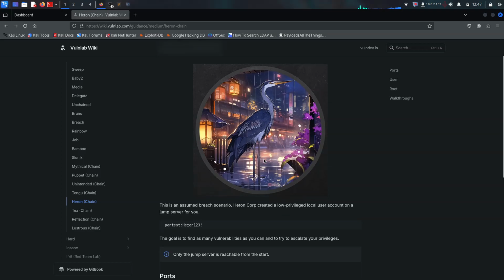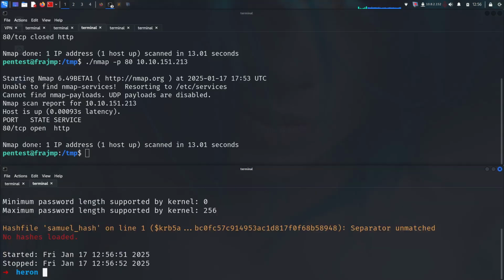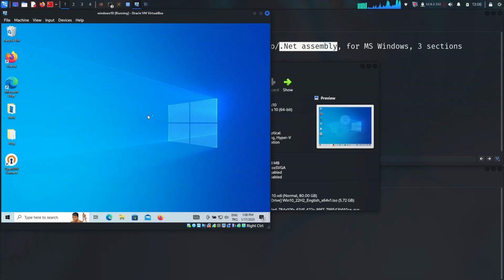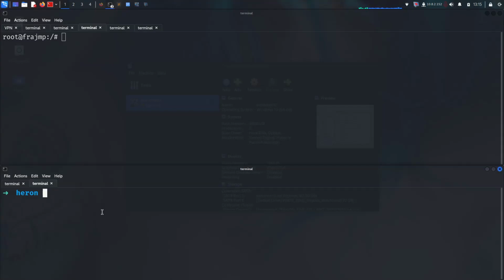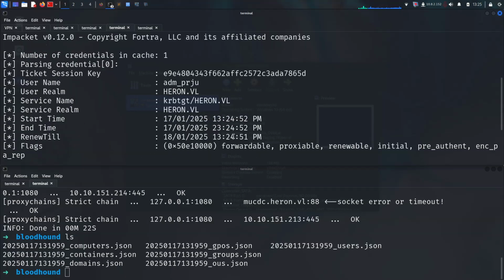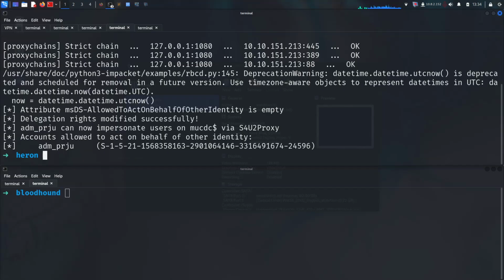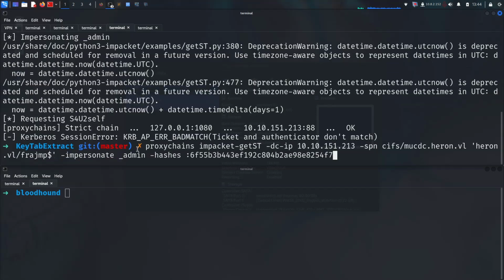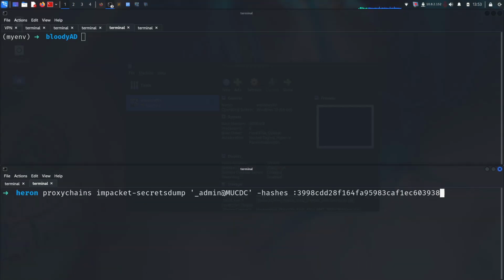Red Teaming 201 Part #5 | Vulnlab - Heron